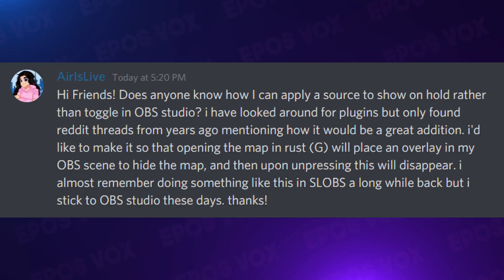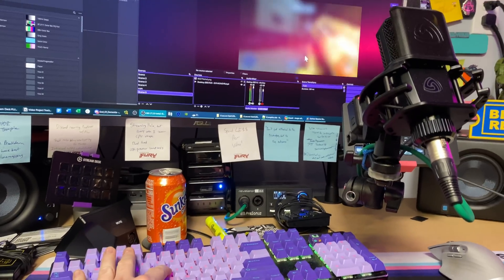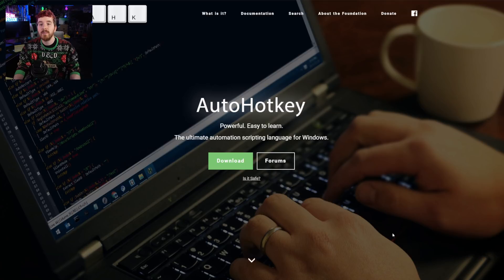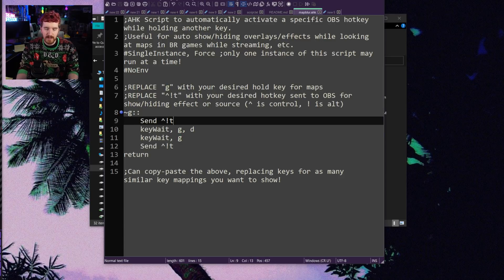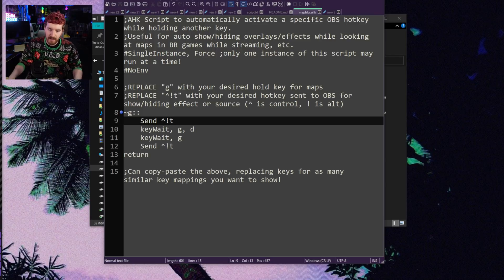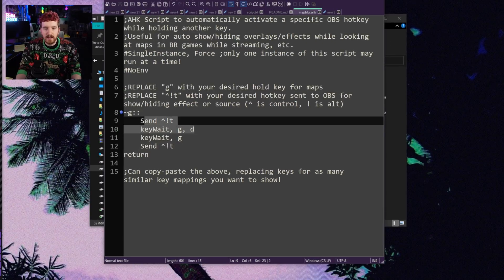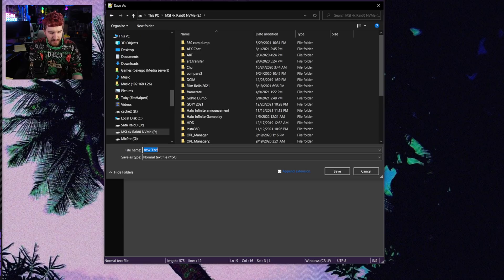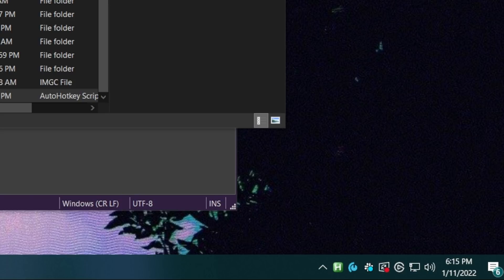STOP getting Stream Sniped! Easy Fix w/ OBS Studio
Stop stream sniping with this one easy tool! (or two!)

TIMECODES:
00:00 Intro & Context
01:13 The old solution
01:45 The AutoHotKey Script Way
08:16 Blur Filter Method